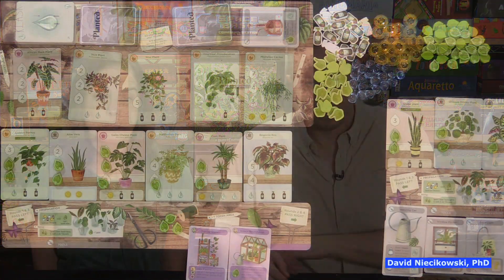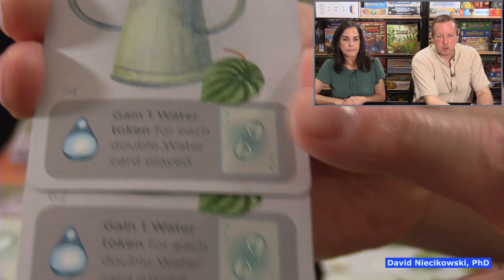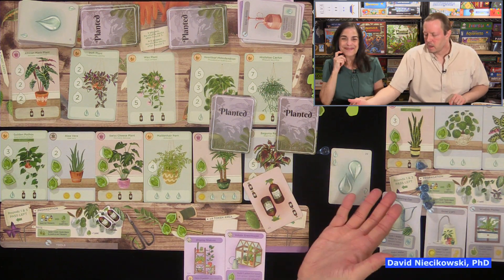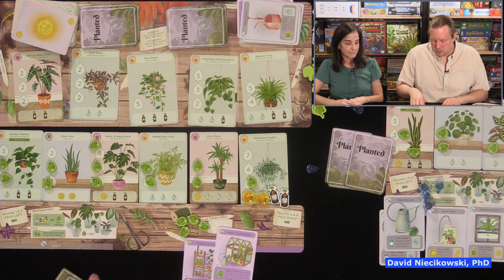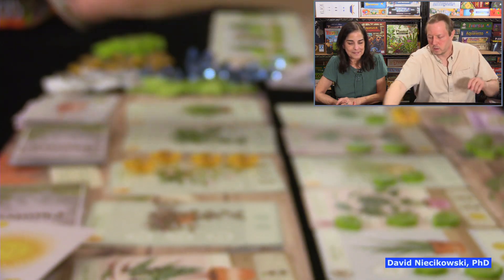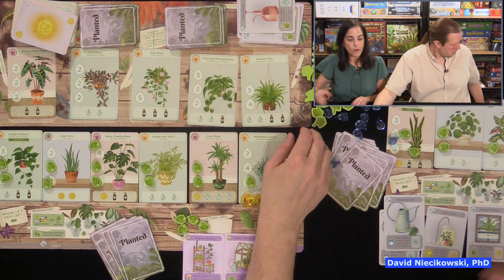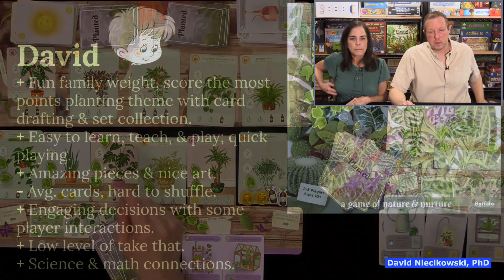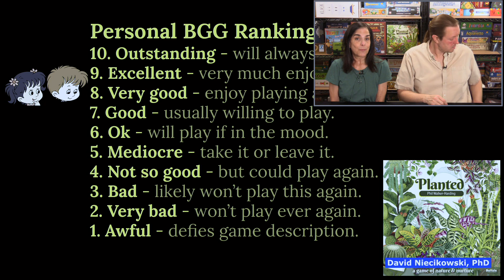Planted: A Game of Nature & Nurture - Review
In this game of nature & nurture, make your house beautiful by caring for your very own collection of houseplants! In this easy-to-learn board game, collect your favorite plants and they try to feed them every round with the right combination of light, water, and plant food.
Planted features 42 varieties of popular and exotic houseplants, each with their own requirements to grow. Discover various planting tools and decorations to help you raise beautiful, thriving plants, and score bonus points. The player, or plant parent, that ends up scoring the most points from growing their plants is declared the game’s biggest green thumb - and winner!

Some features:
Easy to learn mechanics for all ages strategy
Collect resource tokens to care for your nursery (water drop, sun chip, plant food, etc.)
Features 42 popular and various plant varieties for all levels of plant parents including the fiddle leaf fig, philodendron, ZZ plant, monstera, croton, and more!
Created by famed game designer Phil Walker-Harding

Planted A Game of Nature & Nurture board card hand management set collection drafting game buffalo games david niecikowski